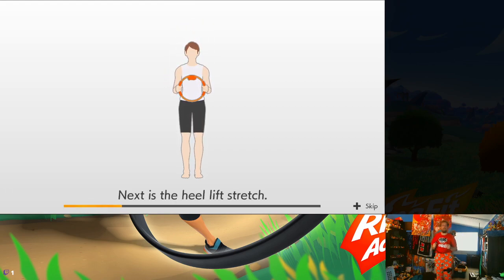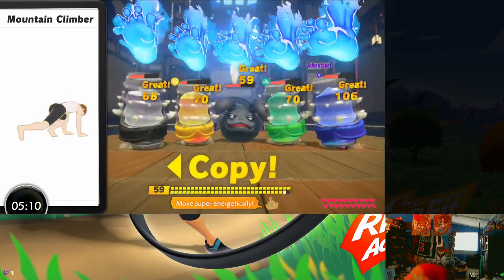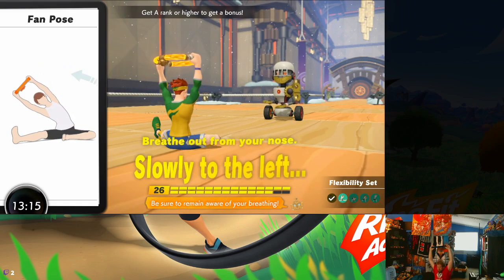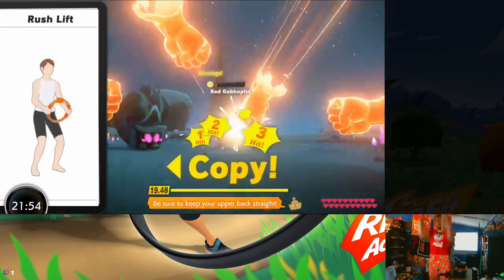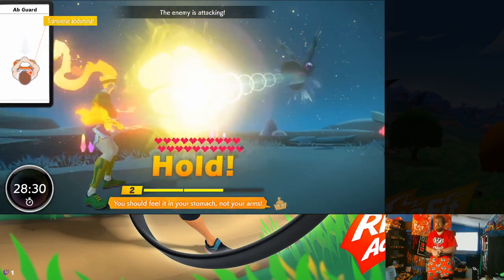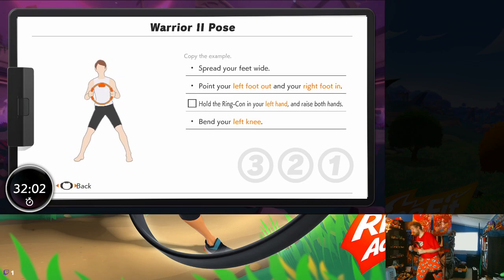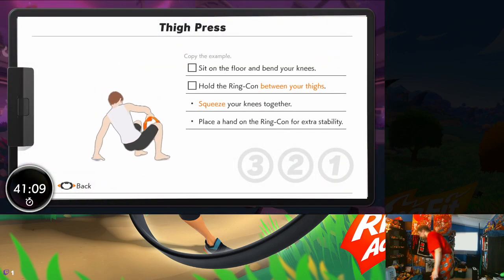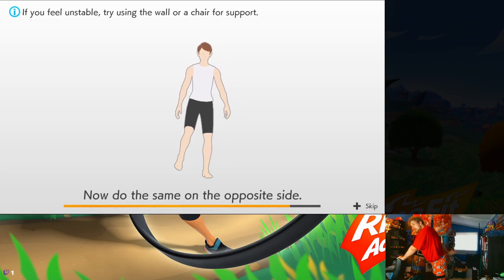I haven't touched this game in over a week... - 6/10/2021